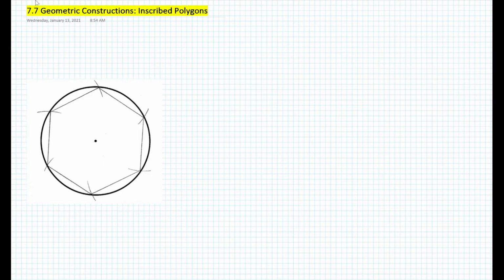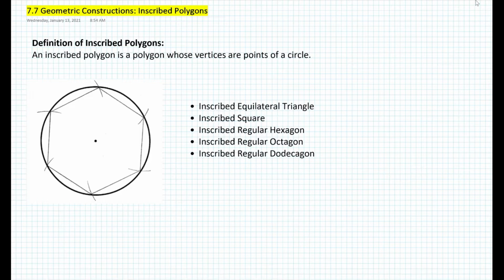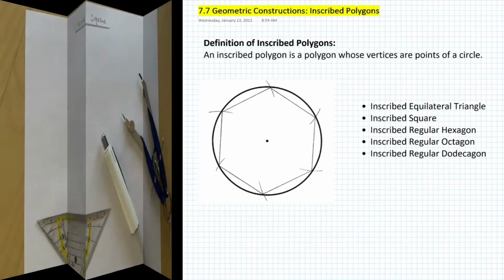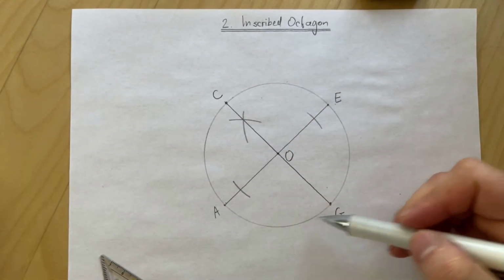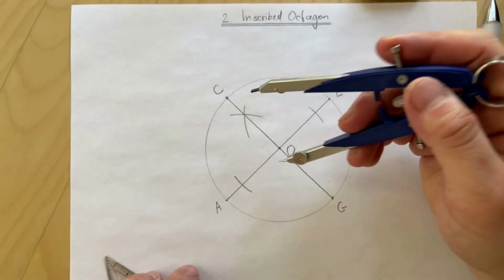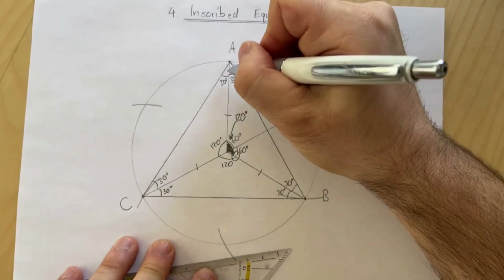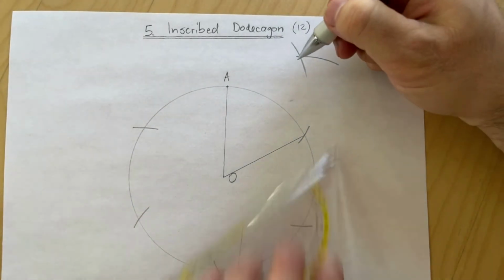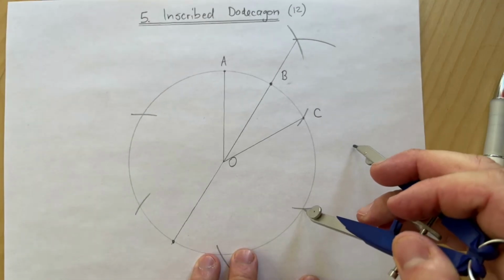Geometric Construction: Inscribed Polygons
Honors Geomtetry